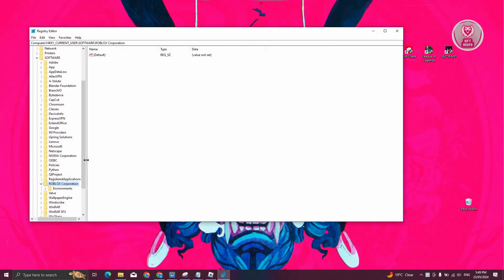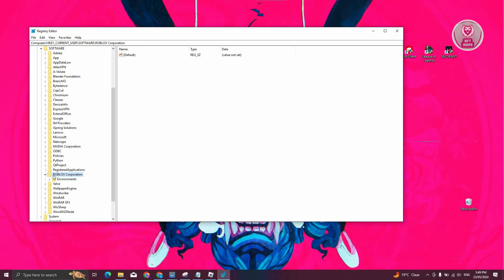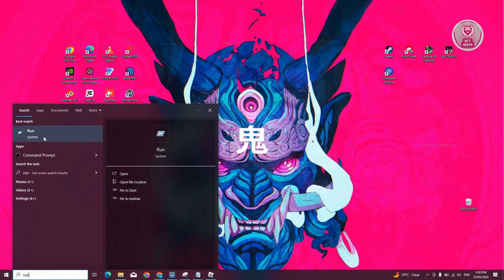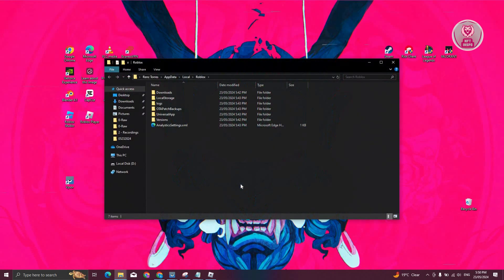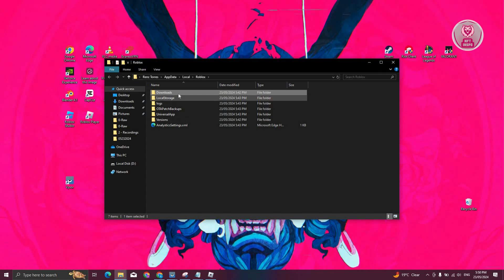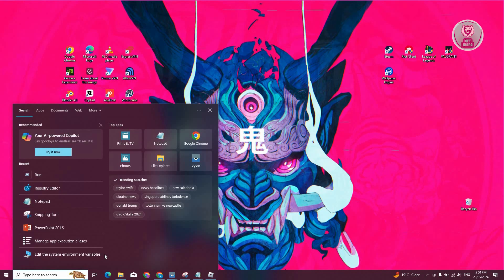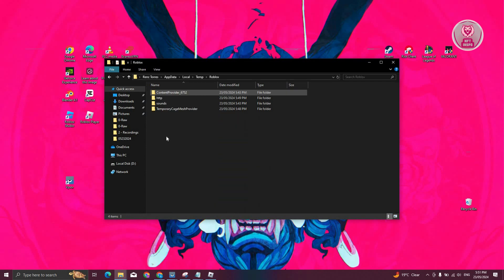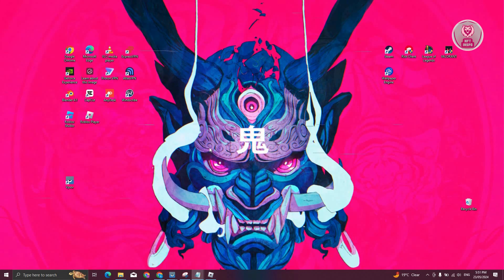How To Reset Roblox Settings (2025)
If you want to be able to reset roblox settings, then this video will be perfect for you!